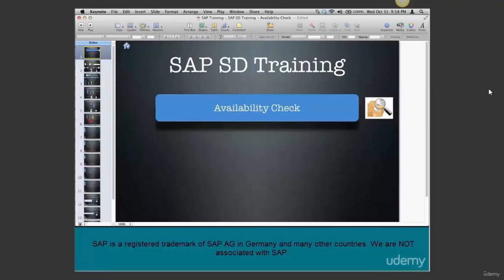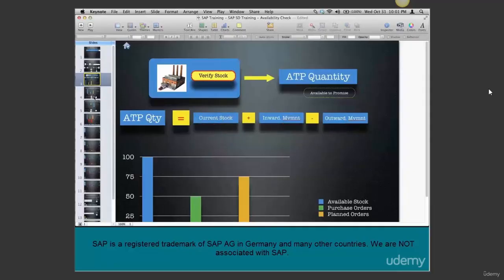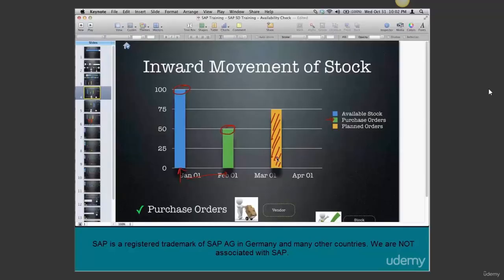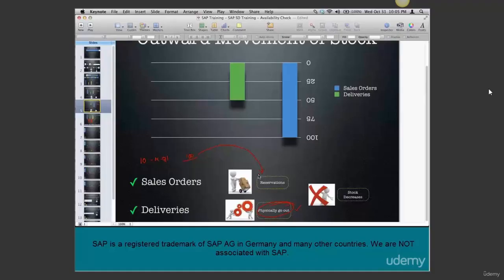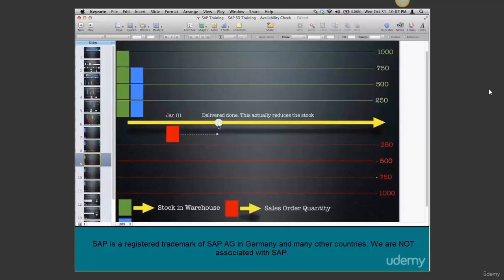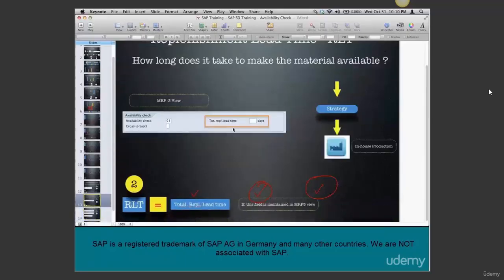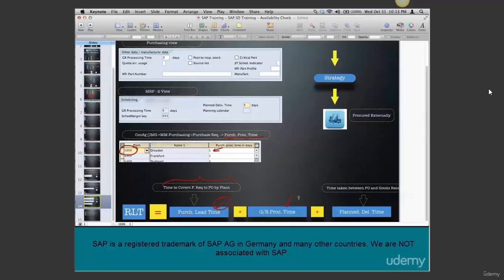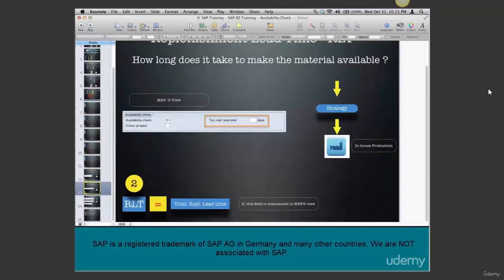31 availability check Basic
1 availability check Basic